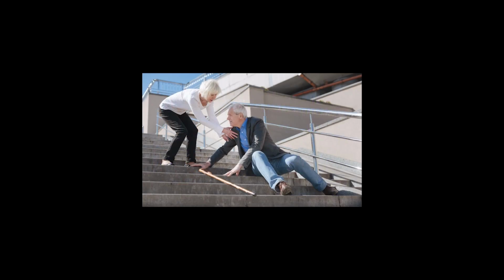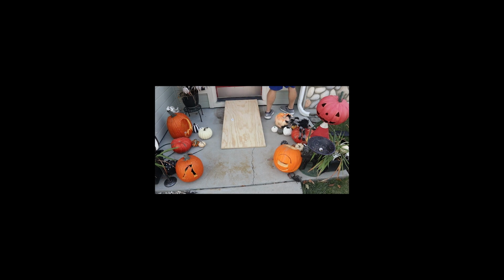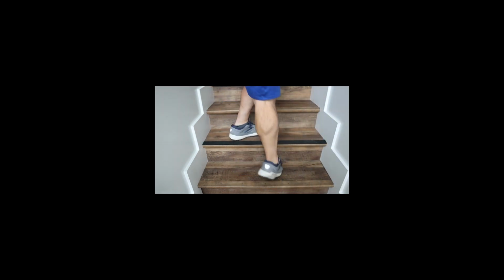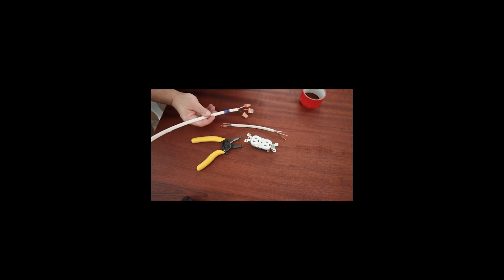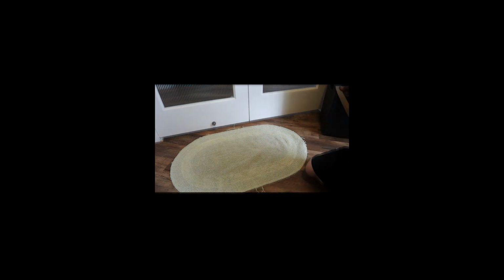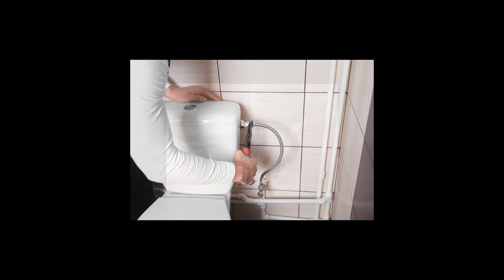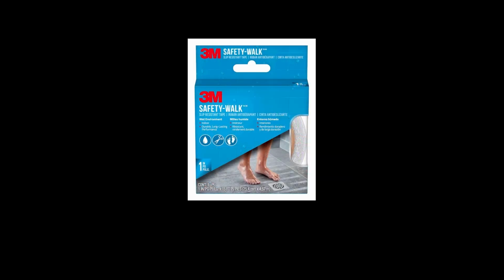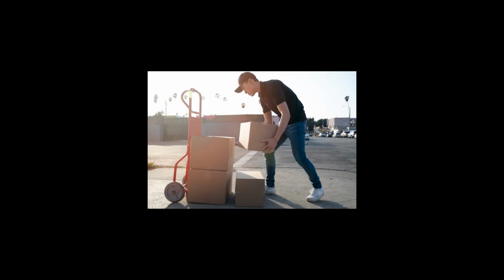Adapt Your Home for Mobility Issues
Learn some simple adaptations to make your home safer for those with mobility issues.

Video provided through a generous grant from AARP.